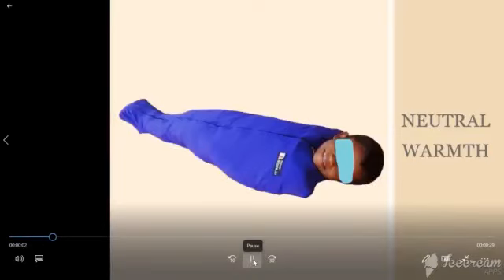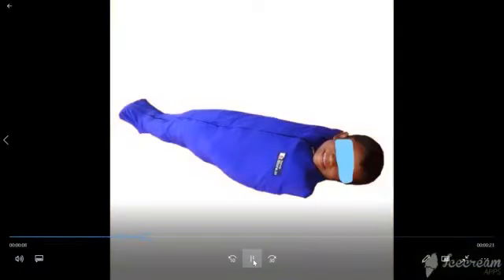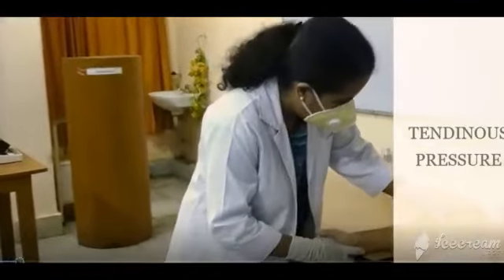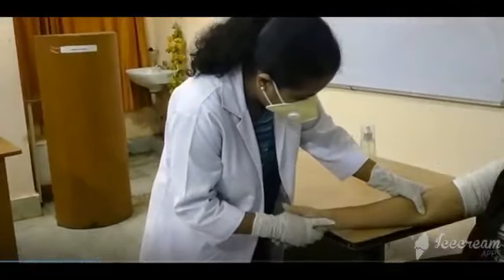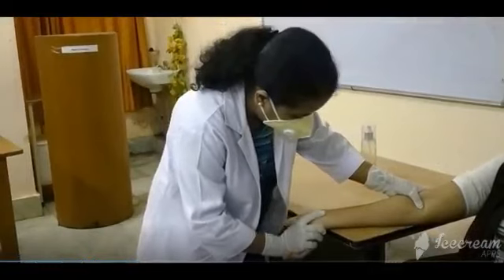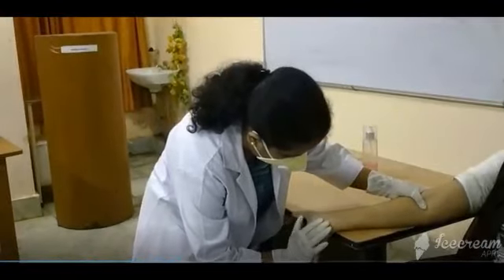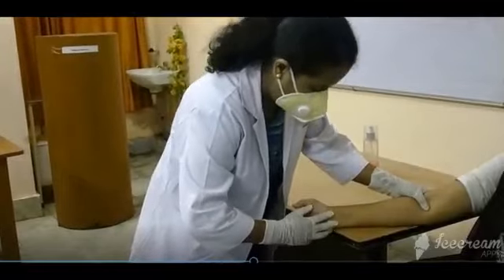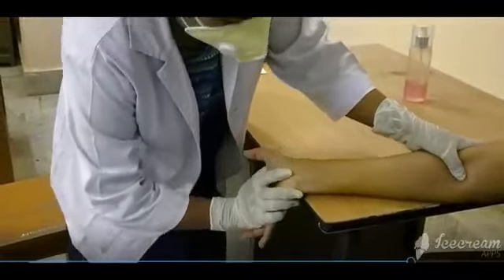Roods Approach-Inhibition techniques By,Trishna S.Baruah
Rood Approach for the treatment  of central nervous system disorders was developed by Margaret Roods,an American Physical Therapist,in1956. Roods techniques can be categorized as one of the facilitation and inhibition movement.